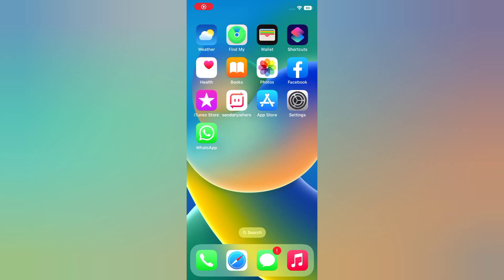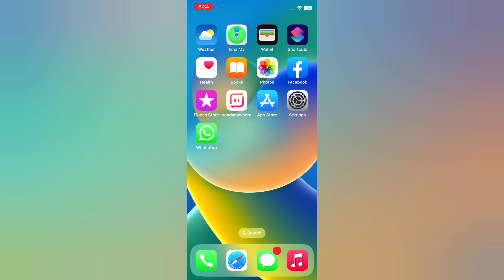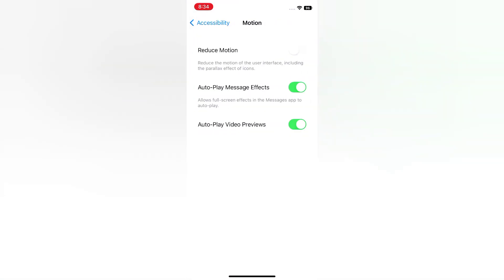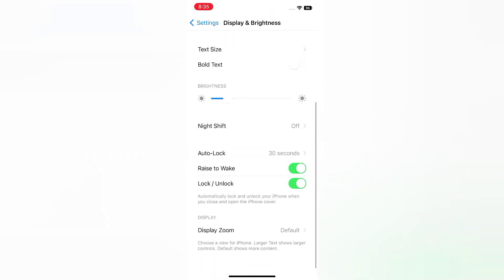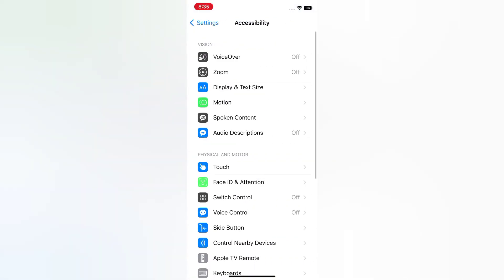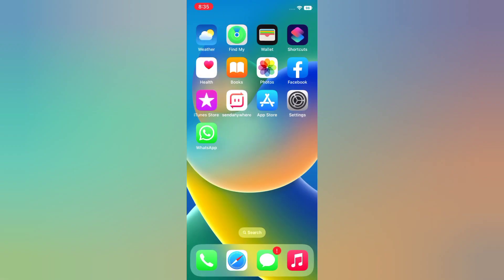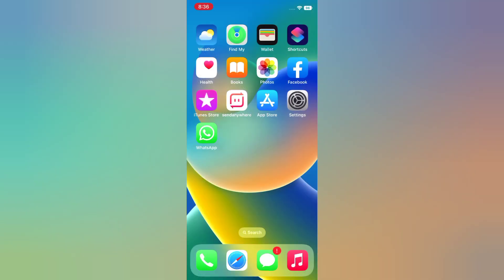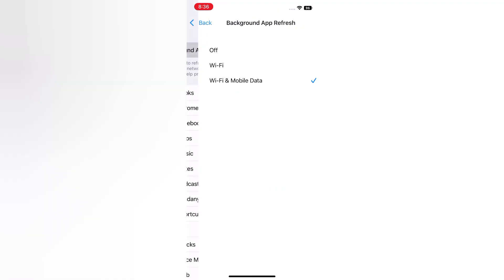How to fix iOS 16.1.2 Battery Draining Fast issue on iPhone!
Hellow guys wellcome Back to my channel in this video i will show you How to fix iOS 16.1.2 Battery Draining Fast issue on iPhone.